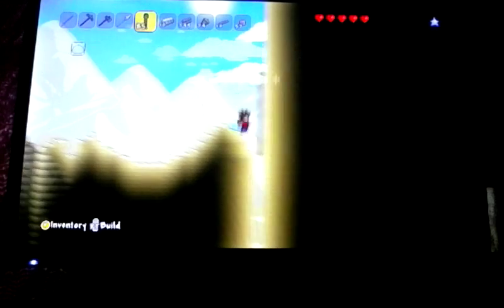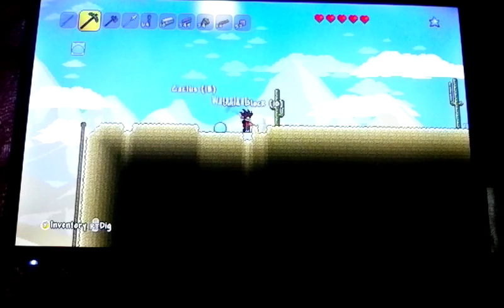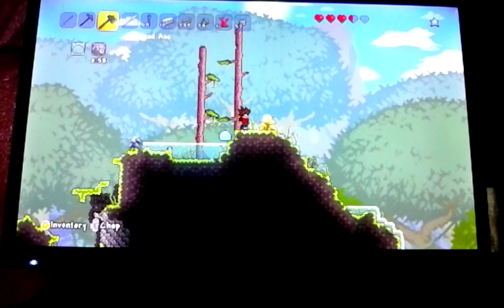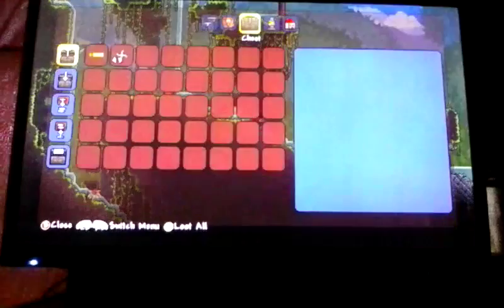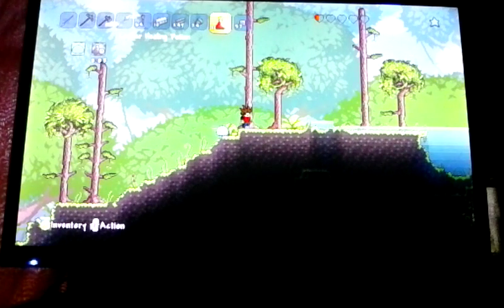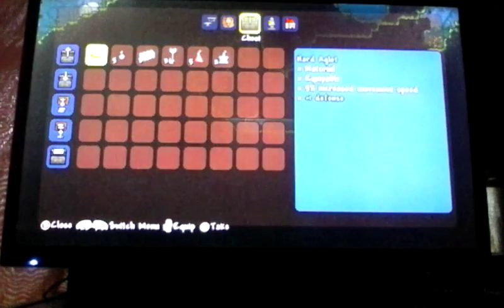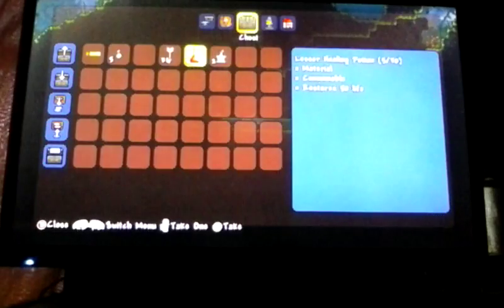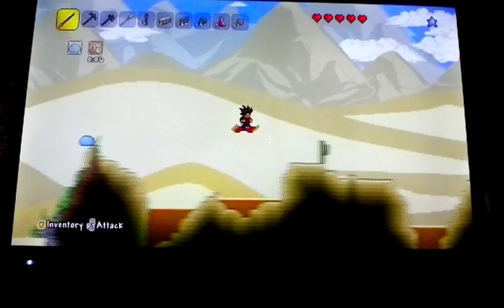Terraria(7) Sand Temple